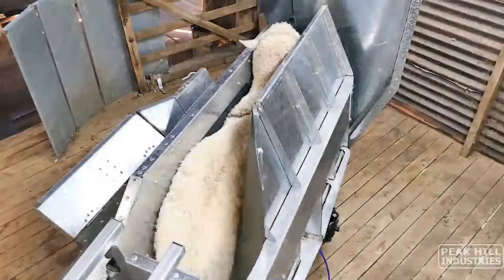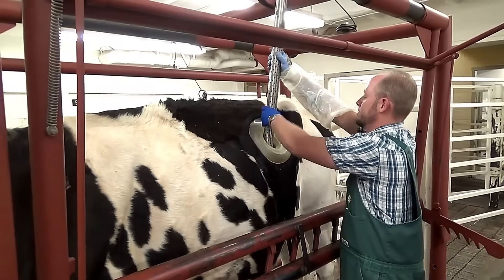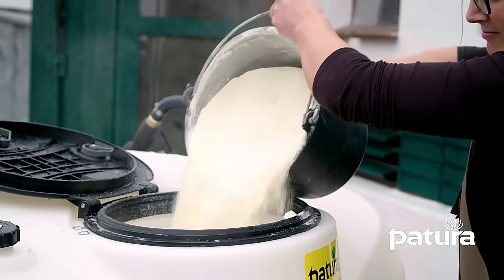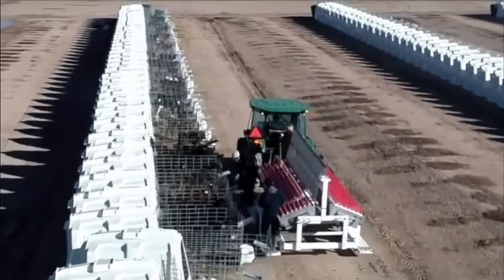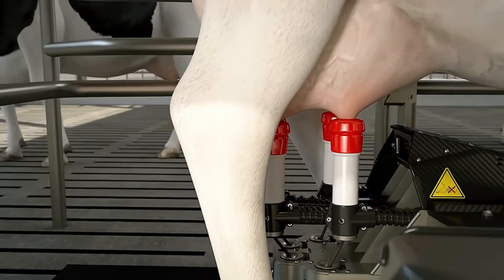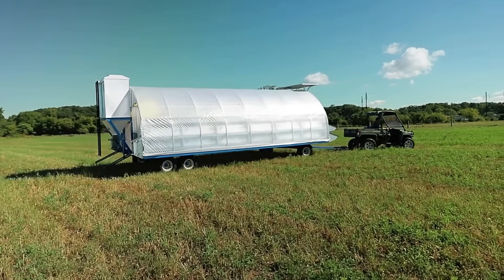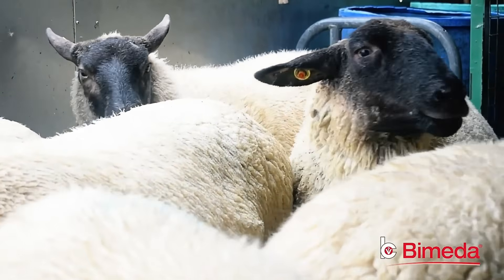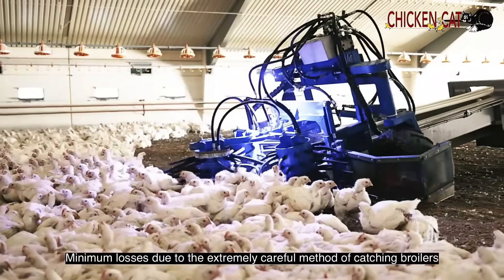15 Unbelievable Cow Machines: The Future of Farming Revealed!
You’ve NEVER Seen Farming Like This Before!

In this jaw-dropping episode, Smart Pulse reveals 15 unbelievable cow machines that are changing the face of dairy farming forever. These futuristic machines are designed to improve animal care, boost productivity, and bring high-tech efficiency to modern farms — all while making farmers' lives easier.

From robotic milkers to AI-powered feeding systems, this is the kind of innovation that’s driving the next generation of agriculture. If you thought cows and technology didn’t mix — think again.

📌 What You’ll Discover in This Video:
🔹 Robotic milking systems that track cow health in real-time
🔹 Automated feeding stations with smart portioning
🔹 Cow-wearable trackers & health monitors
🔹 Self-cleaning barn systems & manure management tech
🔹 AI & machine-learning tools optimizing herd behavior and productivity
00:00 - Robotic Milkomax Machine
01:30 - TKS FeedBelt and FeedMixer
02:15 - Drench Mate, Rumen-Mate
02:58 - Apollo Generation 2
04:11 - PATURA Milk Express
05:02 - Electric Cow Brushes
05:40 - Tailwell Power Tail Trimmer
06:28 - Calf Hutches
07:05 - Rotary Milking Parlour
07:58 - Lely Group
09:19 - Peak Hill Industries Sheep Loader
10:22 - Robot Chicken Coop
11:38 - Trimming Crush
12:43 - Mobile Plunge Sheep Dipper
13:45 - Fullwood Packo
14:47 - Chicken Cat
👉 Share it with friends who love unique rides.